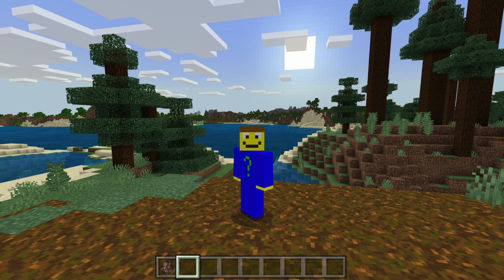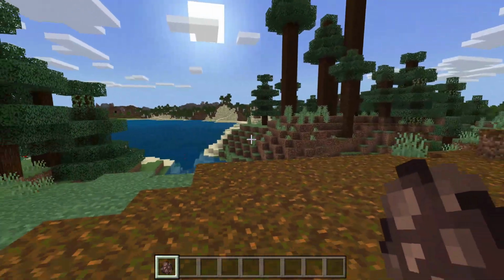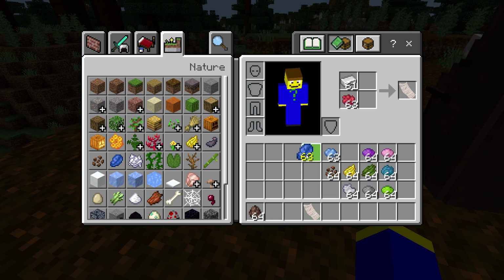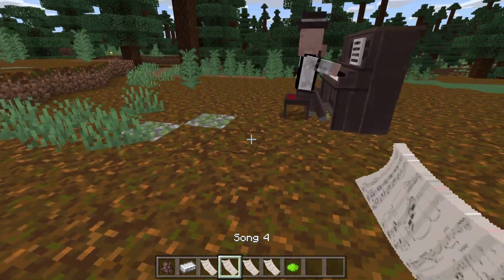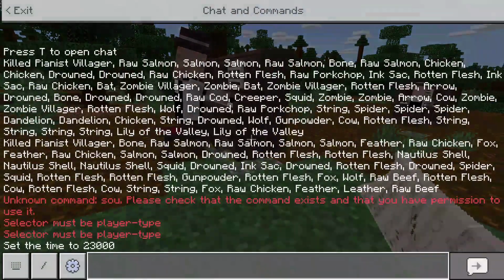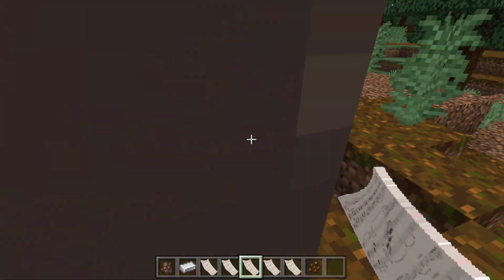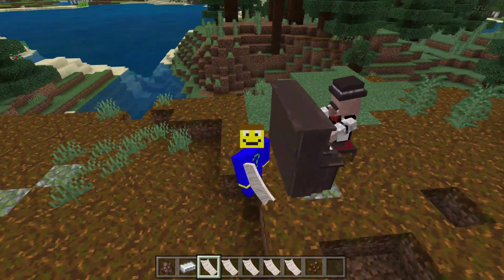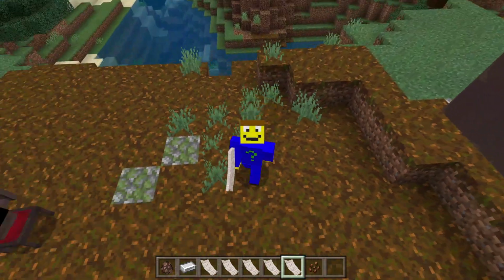Piano Villager Add-on minecraft bedrock edition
Created by: Bobmcpe21

Intro animation created by Movavi